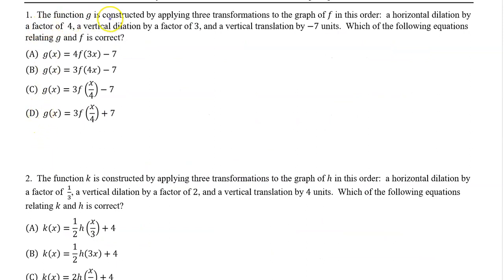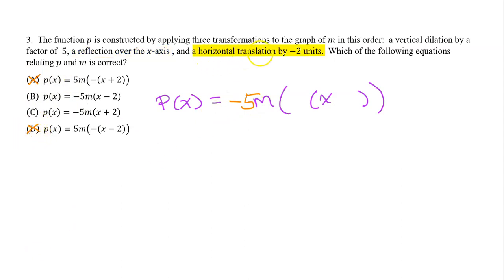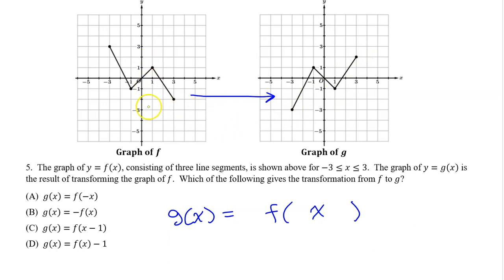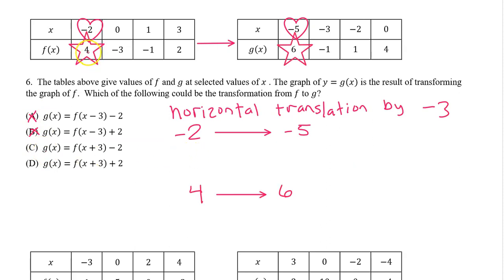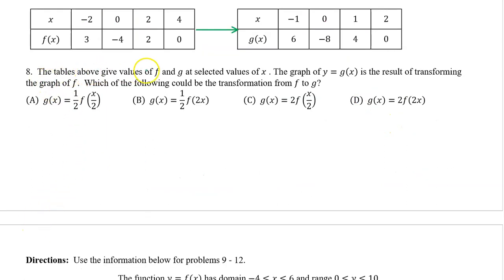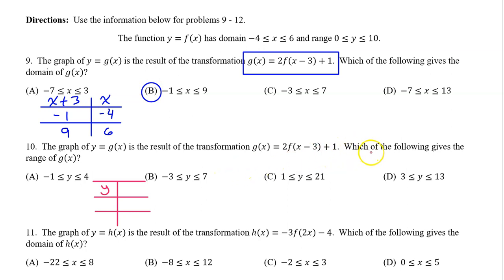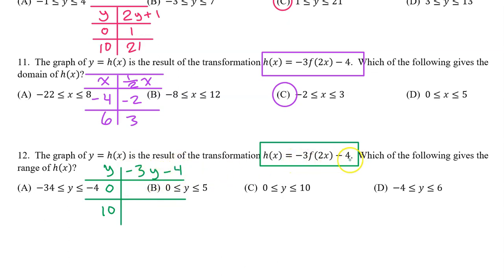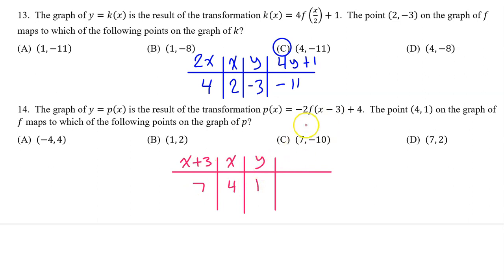1.12D - Function Transformations (Multiple Choice Questions) [AP Precalculus]